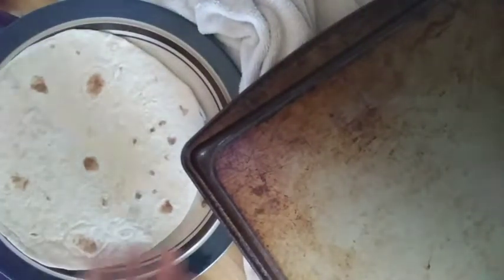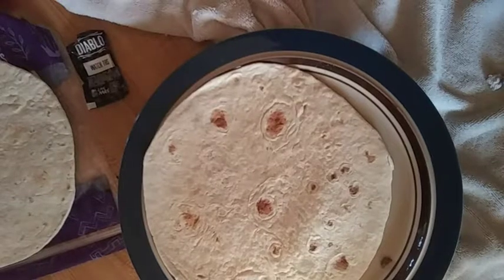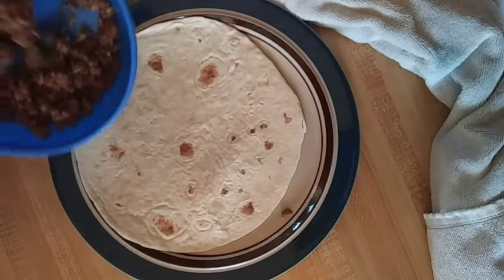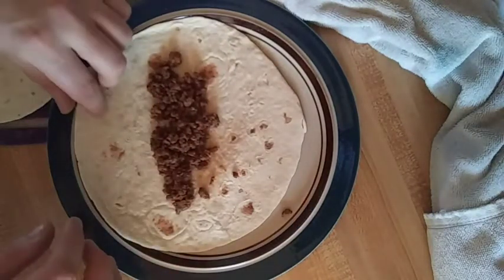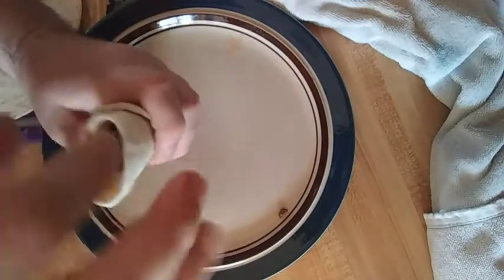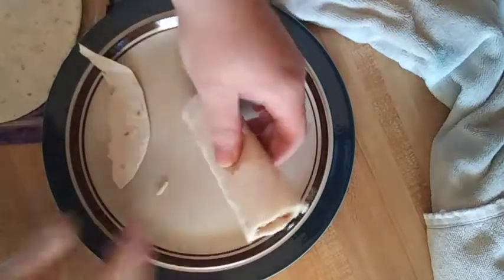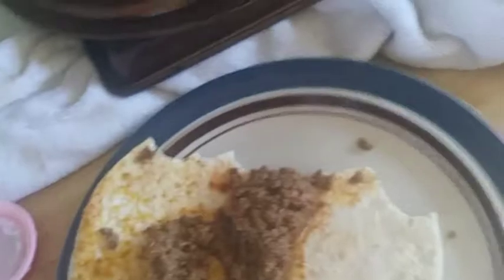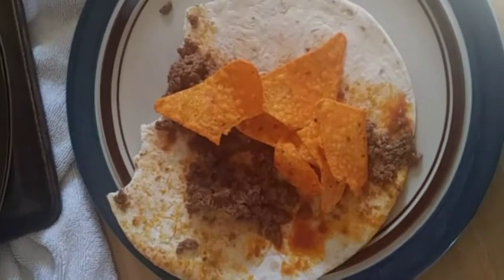How to roll a taco for a 2 year old!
I figured I would share how I roll a taco for my two year old, enjoy the video